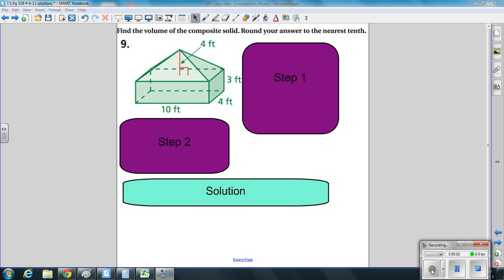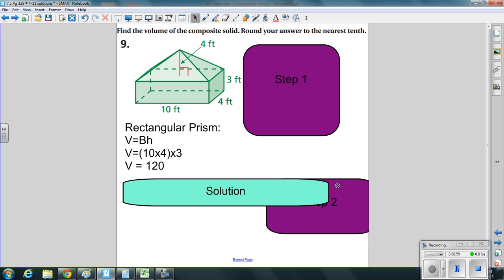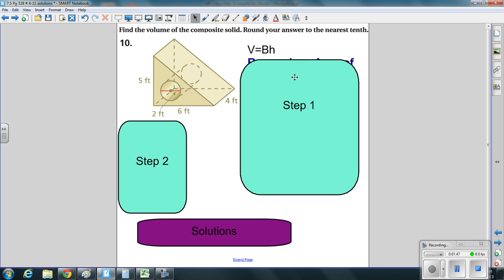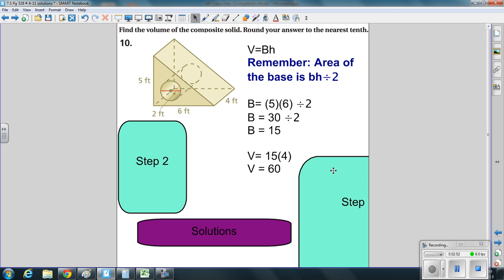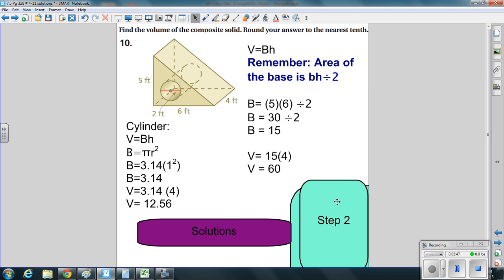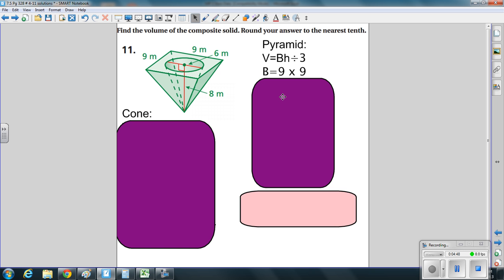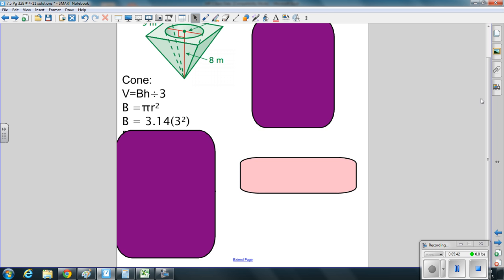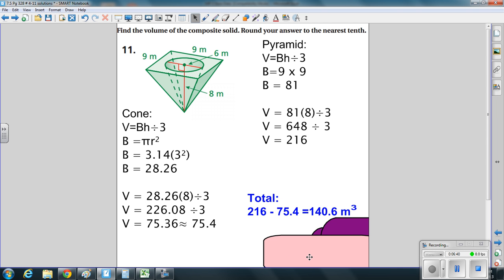75 Pg 328 solutions Part 2